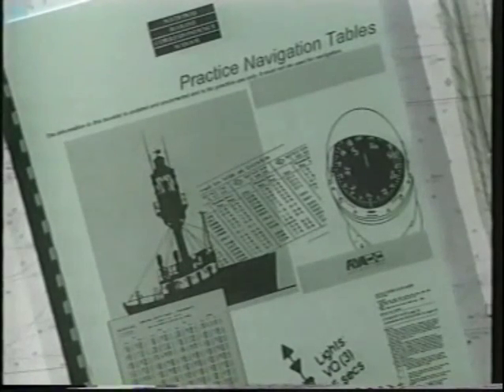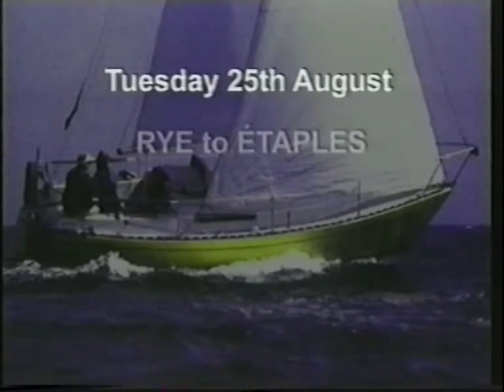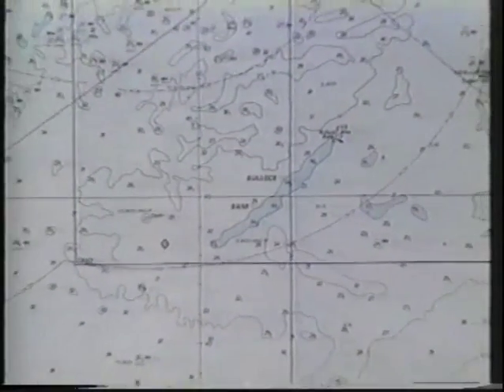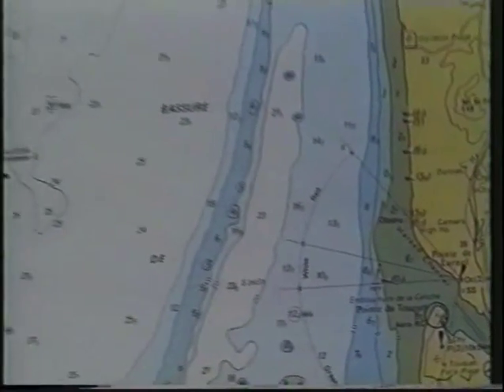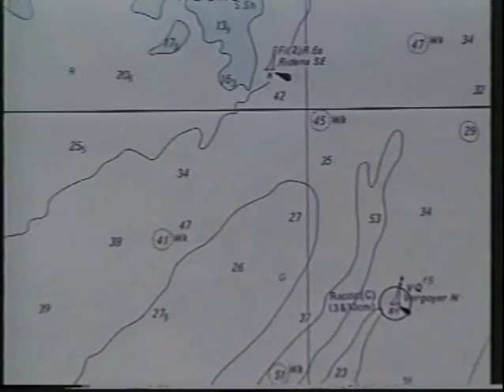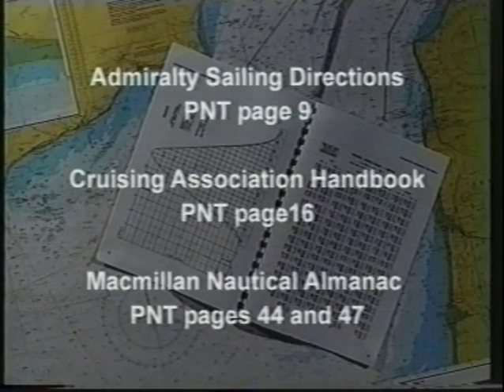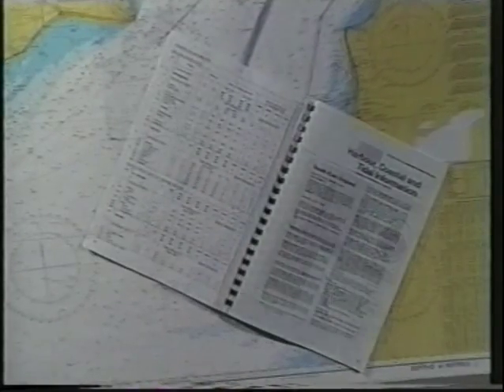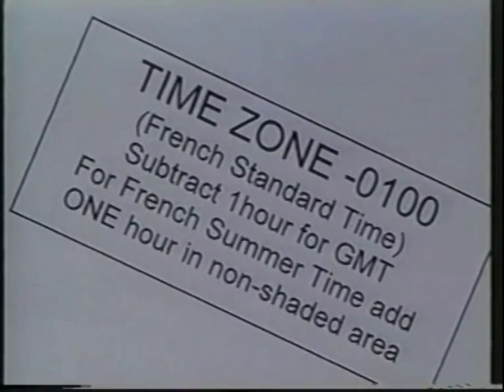= LEARN NAVIGATION & RADAR - #01 of 3